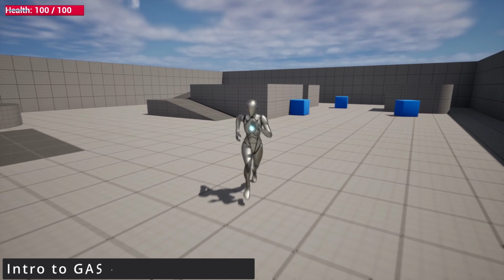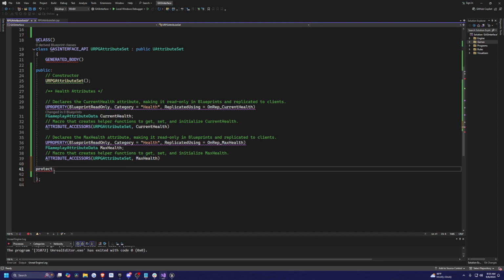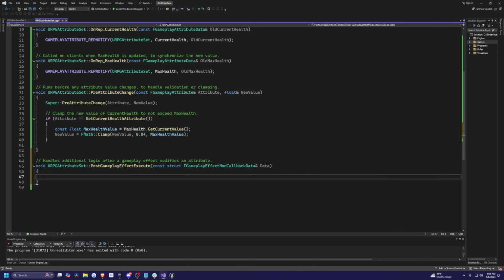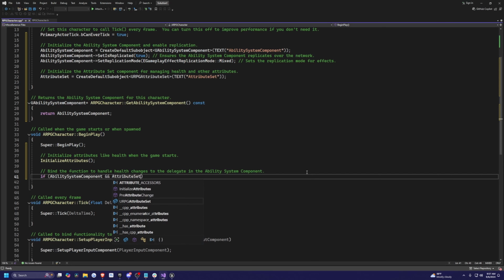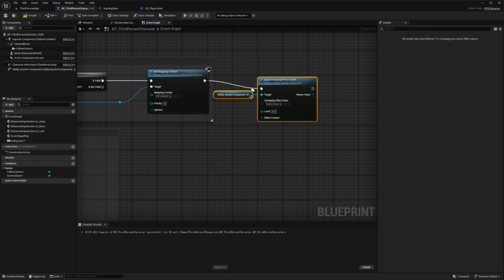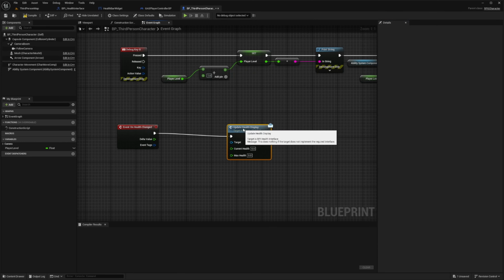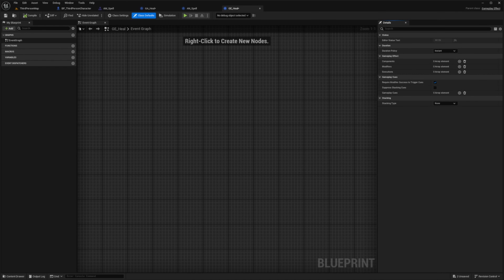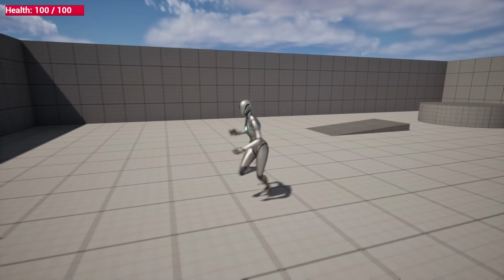Ultimate Intro to GAS (Gameplay Ability System) In Unreal Engine 5